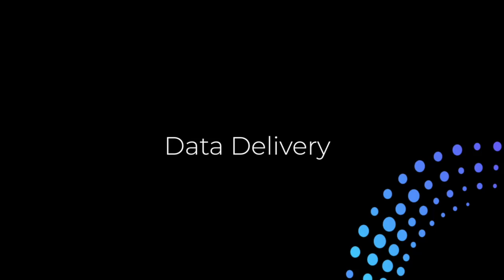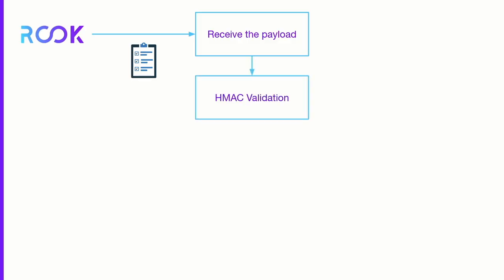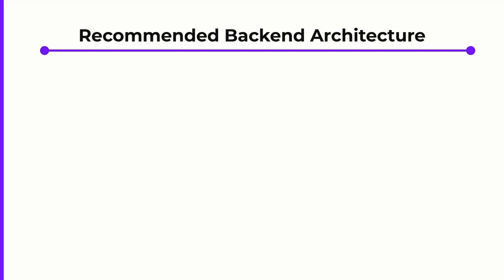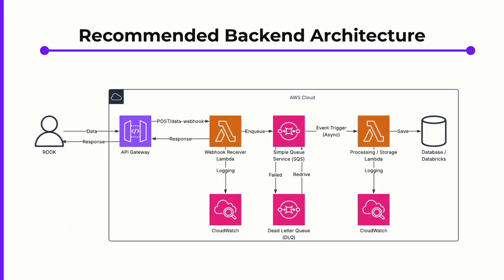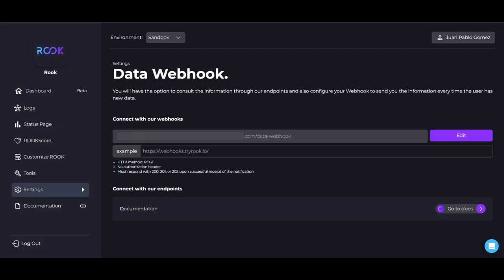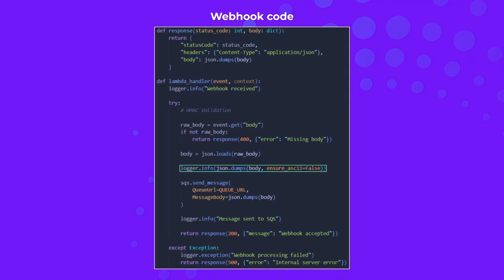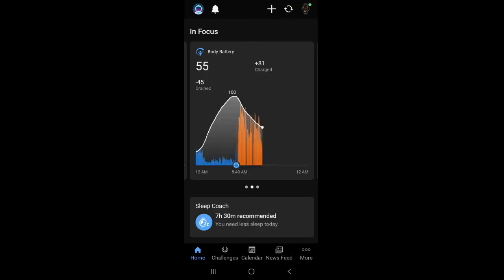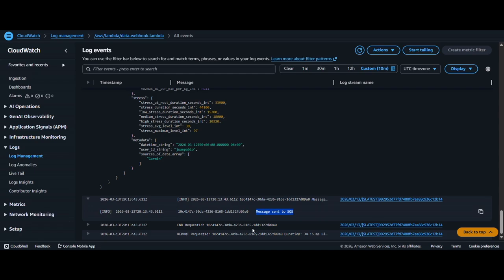Data Delivery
In this video, we explain how ROOK delivers health data through webhooks and how to build a reliable backend architecture to receive, validate, and process incoming payloads.

You’ll learn how ROOK uses webhooks to notify clients when new events or summaries are generated from connected data sources, eliminating the need for constant polling or manual monitoring.

We also walk through the recommended webhook processing flow, including how to receive payloads, validate requests with HMAC, log events for traceability, return the correct HTTP status code, and process data asynchronously using a queue-based architecture.

The video includes an example implementation using AWS services such as API Gateway, Lambda, Amazon SQS, Dead Letter Queue, and CloudWatch to show how teams can build a scalable and resilient webhook infrastructure.

Key topics covered:

How ROOK delivers data through webhooks
Recommended webhook processing workflow
HMAC validation and request traceability
HTTP response requirements and retry behavior
Asynchronous processing with queues
Example AWS architecture for webhook handling
Testing webhook delivery with Garmin data and ROOK portal logs

By the end of this video, you’ll understand how to implement a scalable webhook architecture to reliably receive and process data from ROOK.